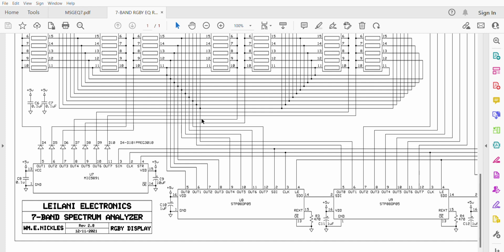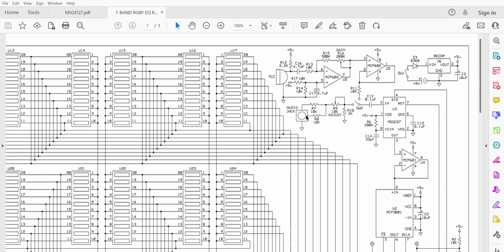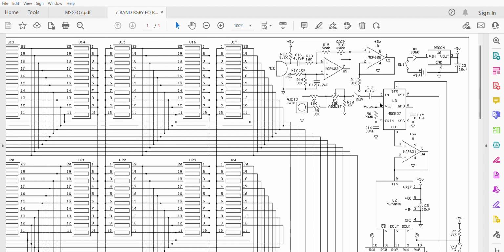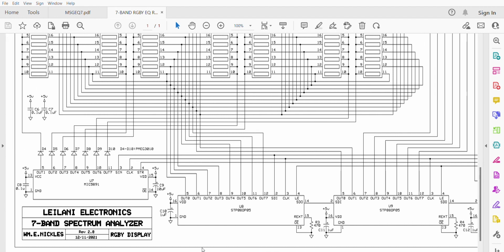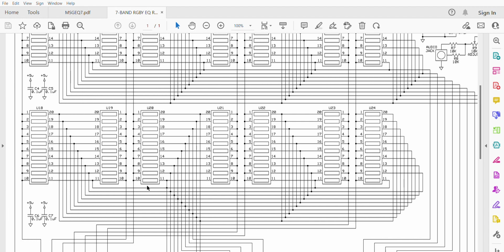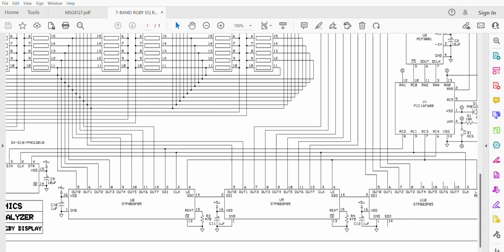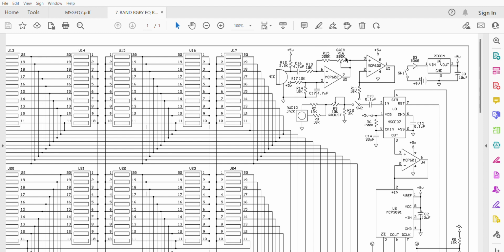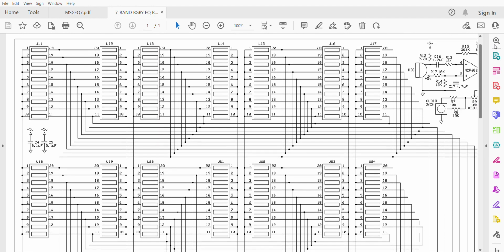7 Band Spectrum Analyzer: Schematic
7 band audio spectrum analyzer: schematic breakdown